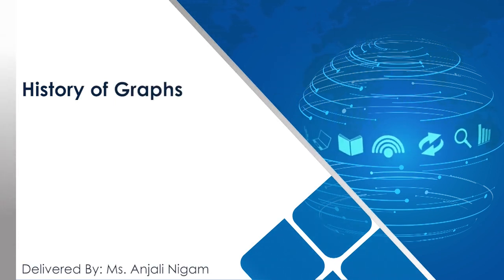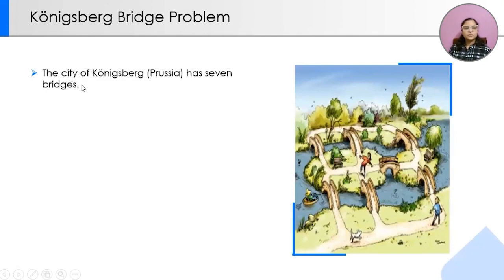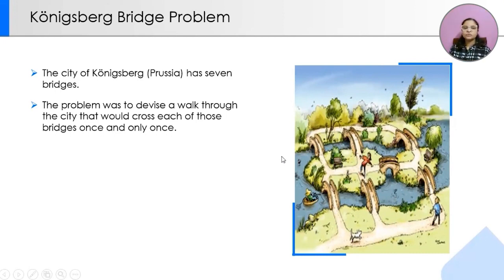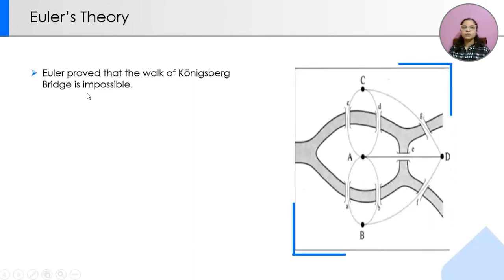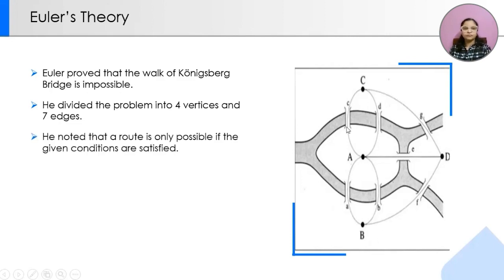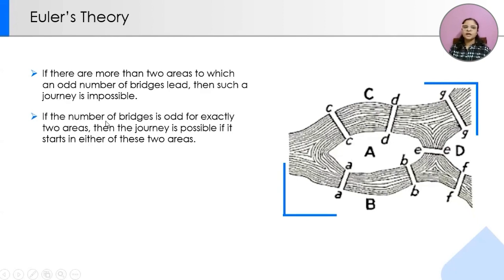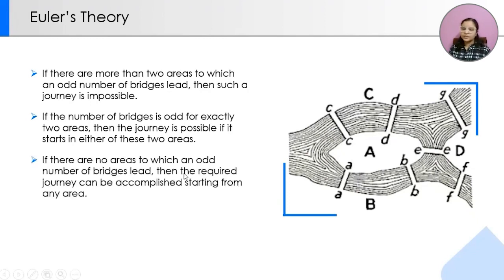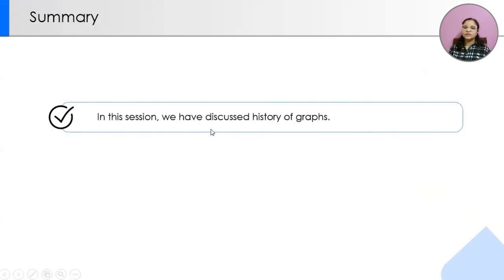History of Graph Theory ||GT&C part 1||Graph Theory and Combinatorics